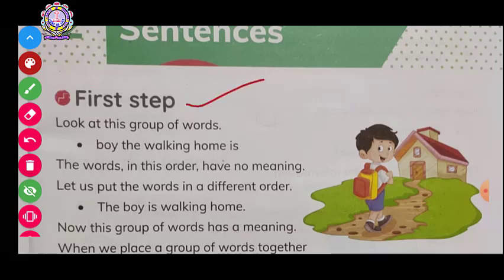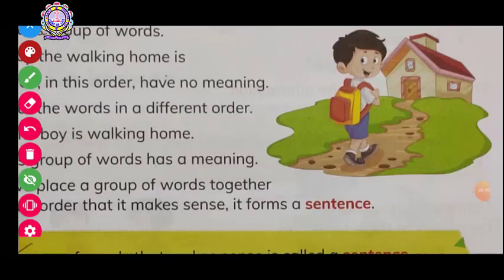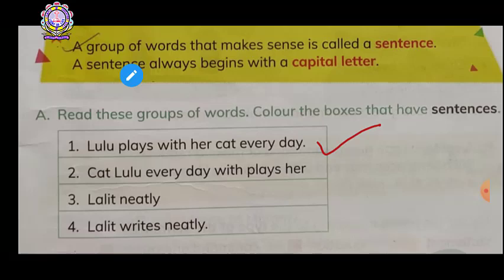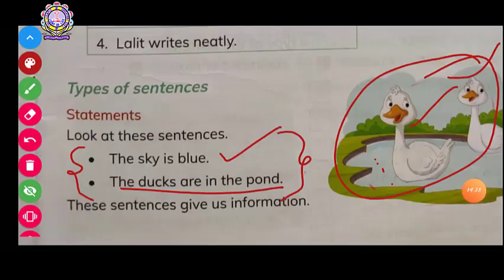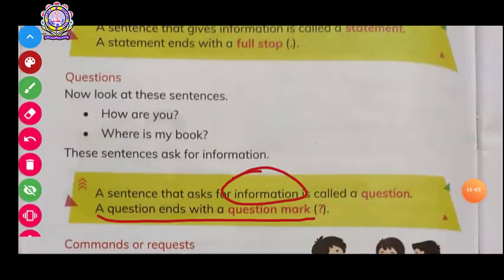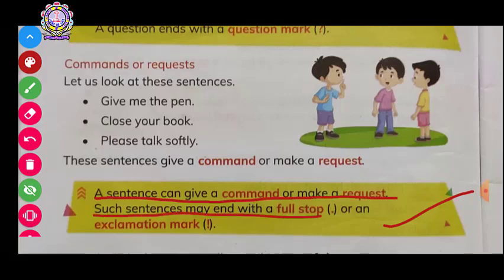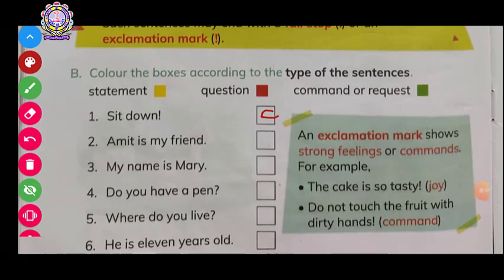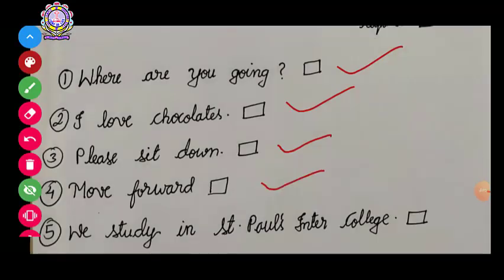Class 2nd English Language Ch 2 Part 1 18-05-2020